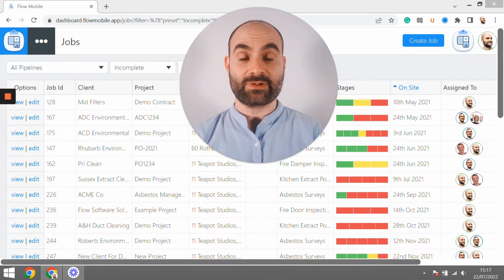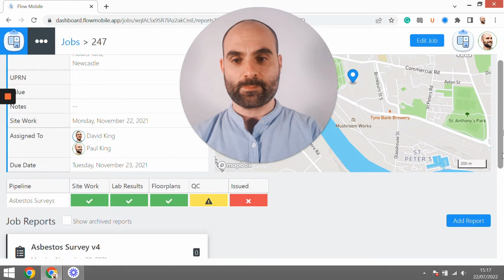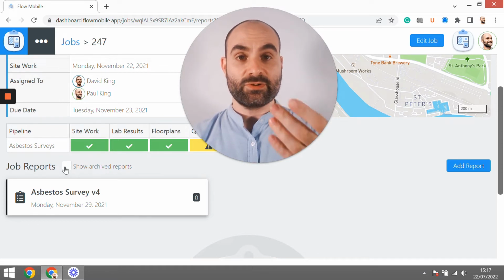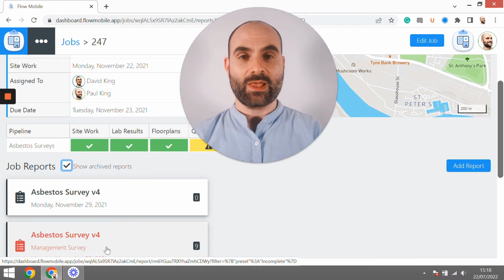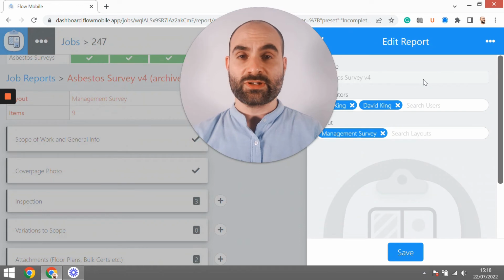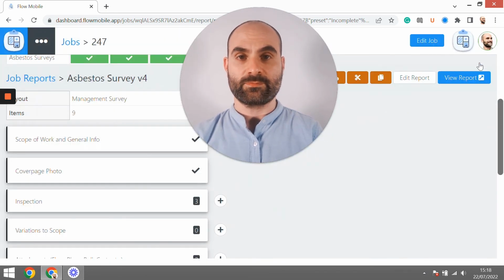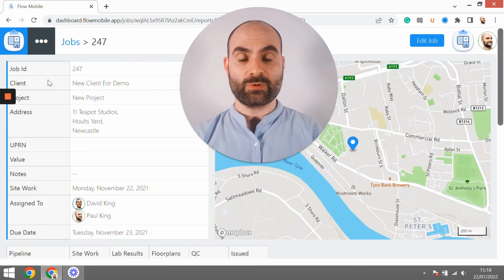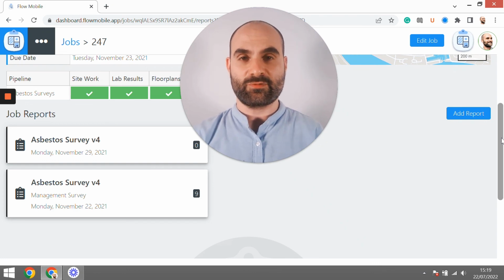ARCHIVED - Restoring Archived Reports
𝗧𝗵𝗶𝘀 𝘃𝗶𝗱𝗲𝗼 𝗵𝗮𝘀 𝗻𝗼𝘄 𝗯𝗲𝗲𝗻 𝘀𝘂𝗽𝗲𝗿𝘀𝗲𝗱𝗲𝗱.

Archived a report and want to make it active again? You can easily restore the report back to its original active state. First, find the archived report, then use the "Unarchive Report" option to restore it to its former glory!

TIMESTAMPS
0:00 Restoring archived reports
0:18 How to unarchive reports
1:35 Summary